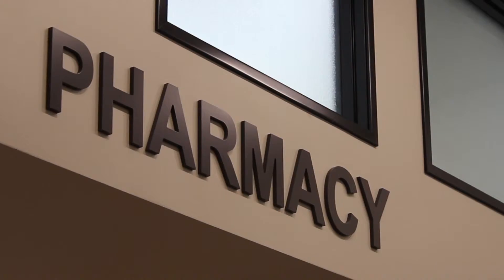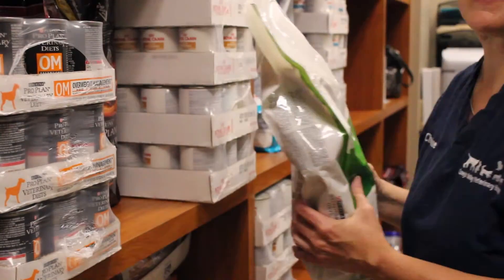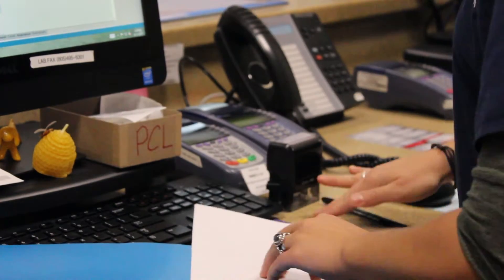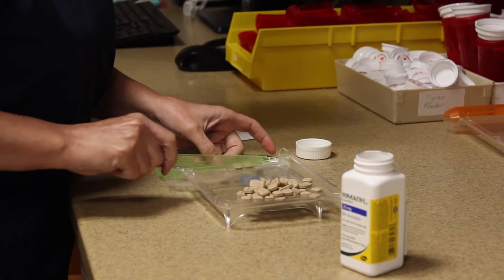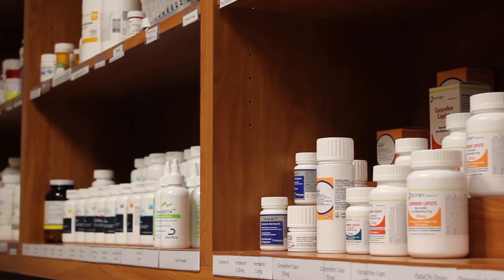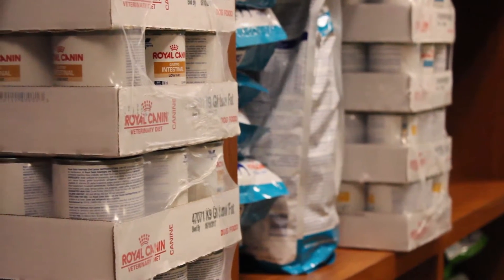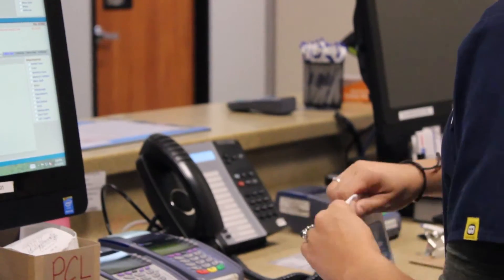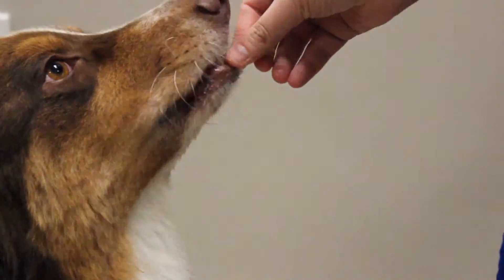Pet Meds at Conejo Valley Veterinary Hospital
Conejo Valley Veterinary Hospital is equipped with a full-service pet medication store. Pet meds are available in-house saves our clients an extra trip to a pharmacy in the event that your pet needs medication after the visit. Conejo Vet also offers the convenience of online request and home delivery options through our online pet medication store.